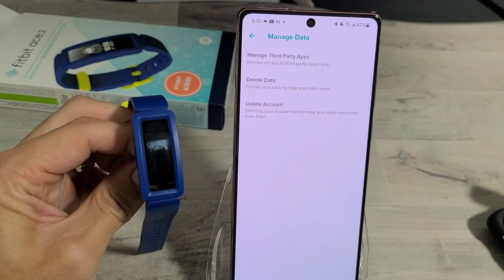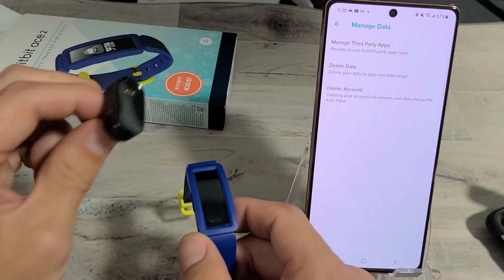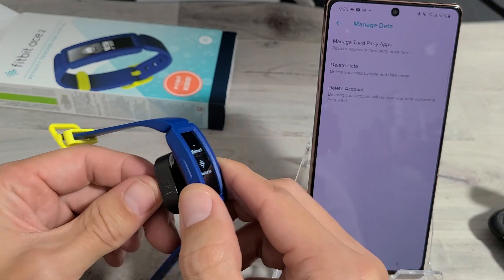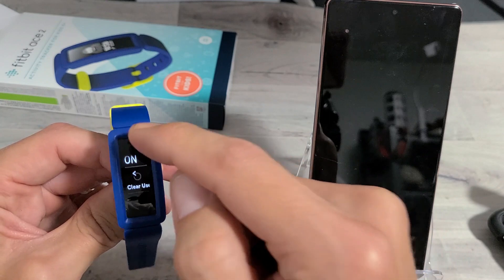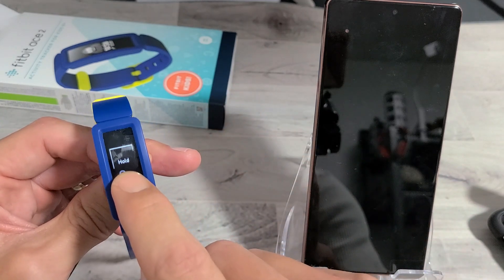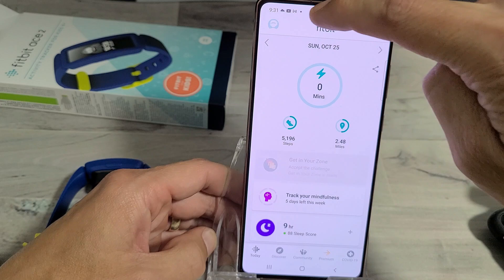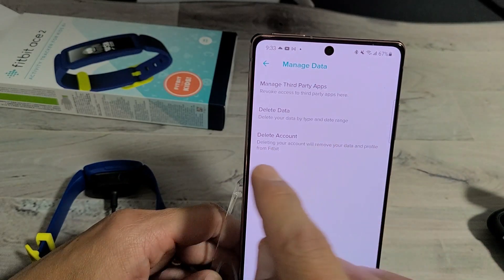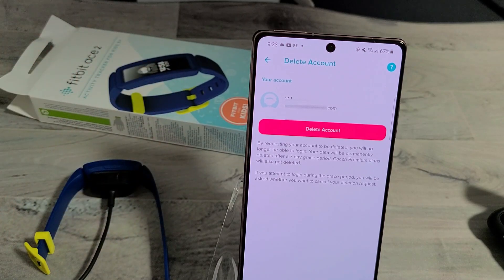Fitbit Ace 2: How to Factory Reset (2 Ways.. from Watch or from App)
I show you how to factory reset (clear user data) on the Fitbit Ace 2. Remember with a factory reset you will lose all data as if you bought it brand new and took it out of the box. Hope this helps.

In this video i am using a Fitbit Ace 2